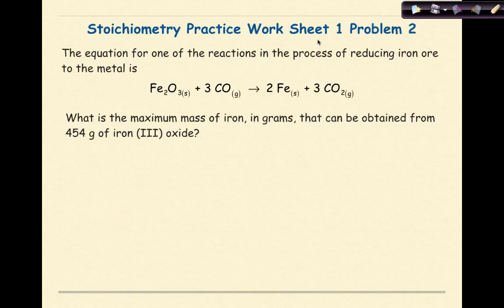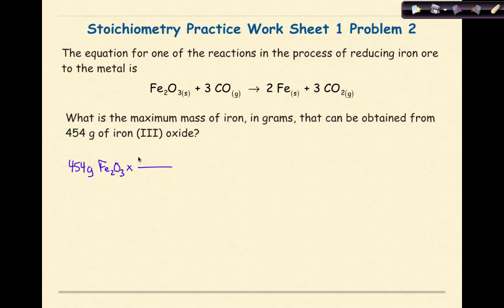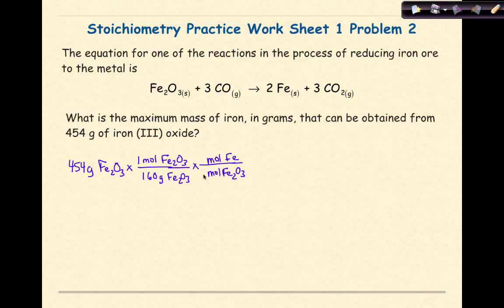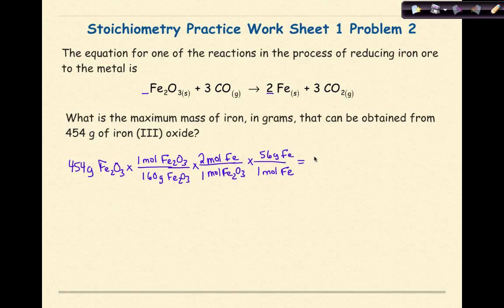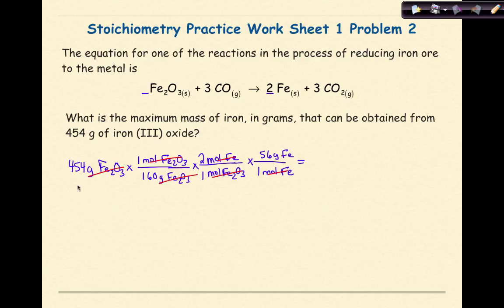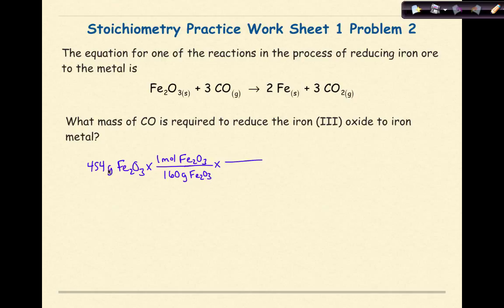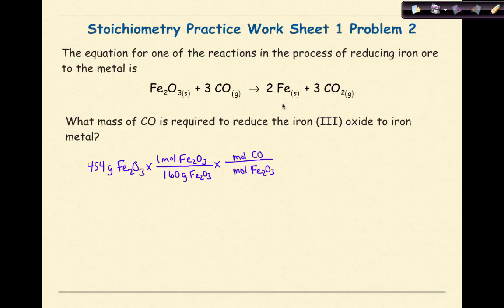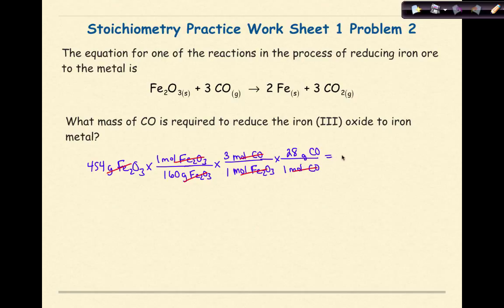AP Chemistry Stoichiometry Worksheet 1 Problem 2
This video aligns to Stoichiometry worksheet 1 and walks through how to solve the second problem on the page. The examples presented are mass to mass problems.